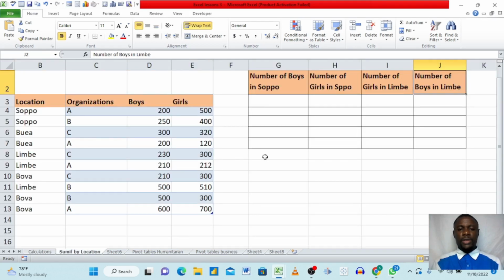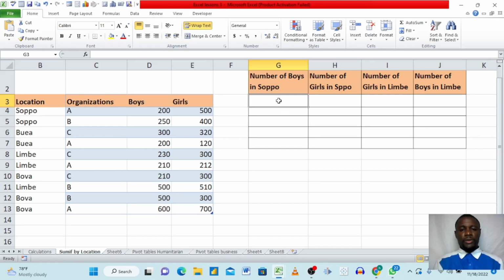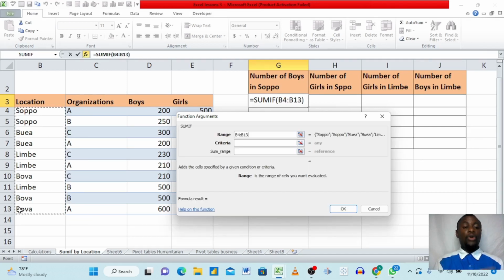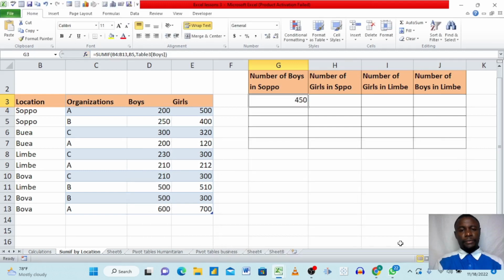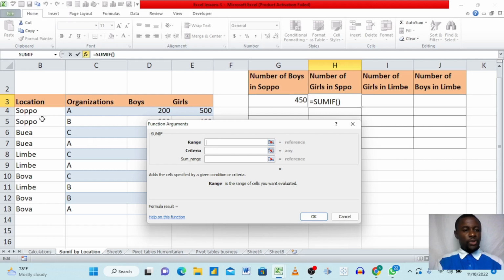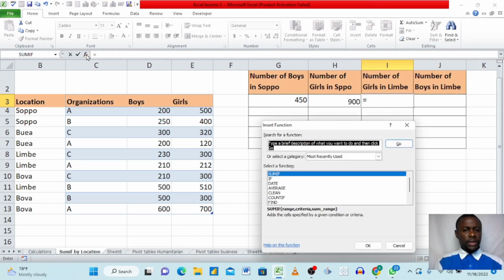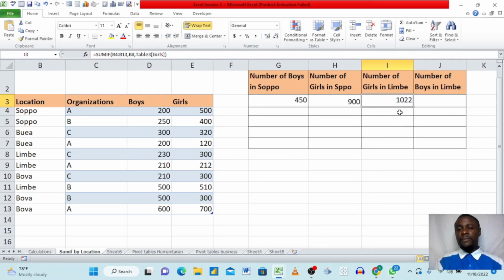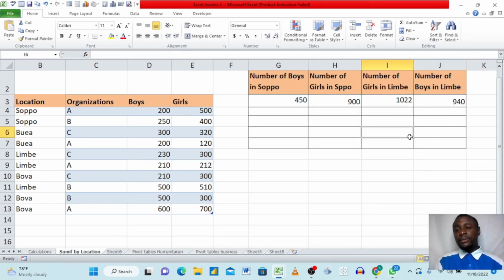How to use the SUMIF Function in Microsoft Excel || By location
This lesson will walk you through on how to perform SUMIF in Microsoft Excel. It's for beginners to Advanced.
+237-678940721